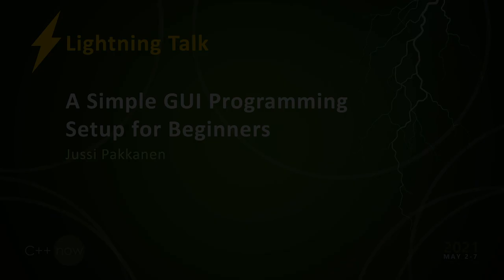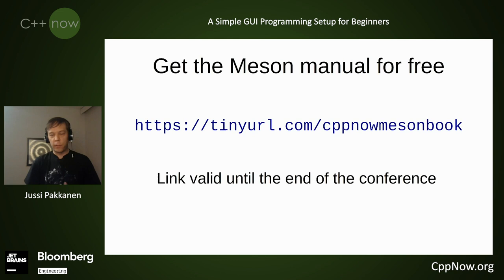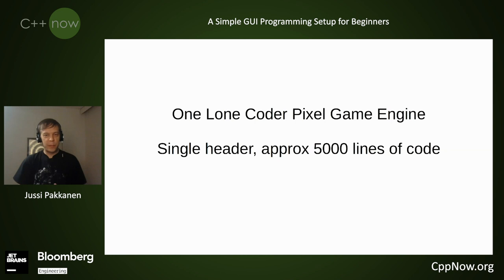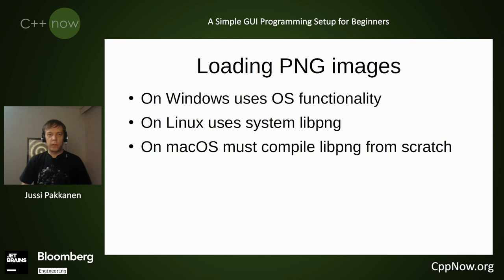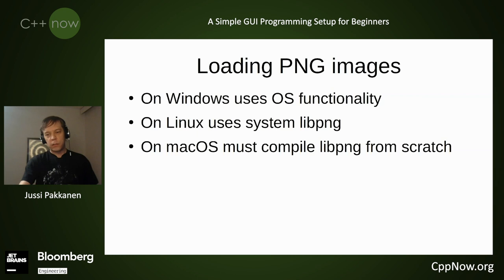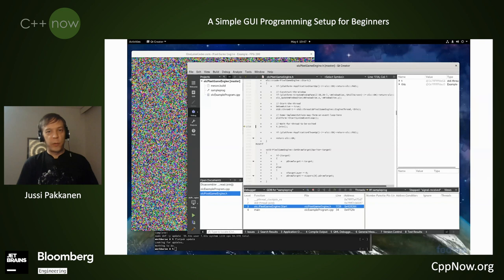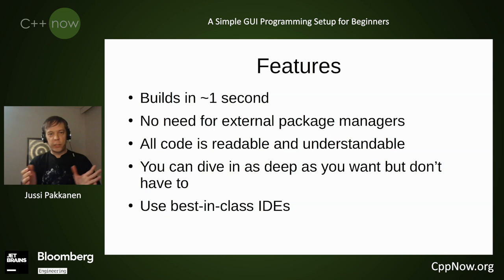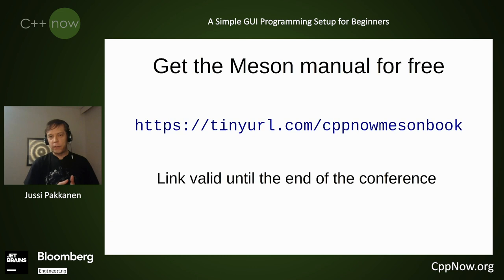A Simple GUI Programming Setup for Beginners - Jussi Pakkanen [CppNow 2021]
Getting started with C++ has traditionally been considered hard due to lack of package managers, difficult build setups and the like. In this talk we'll verify if this is really true by combining a bunch of open source components into a single starter kit. The end result might surprise you.
Jussi Pakkanen is the creator and current project lead of the Meson build system. His day job is a consultant and has worked with various languages and systems ranging from the Linux desktop to slot machines, app development, Python server processes and air quality modeling.